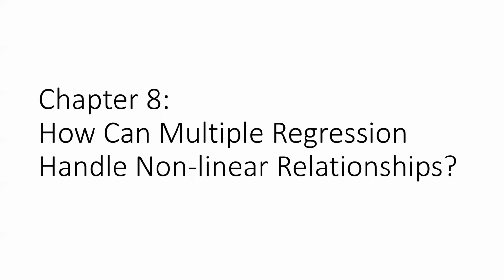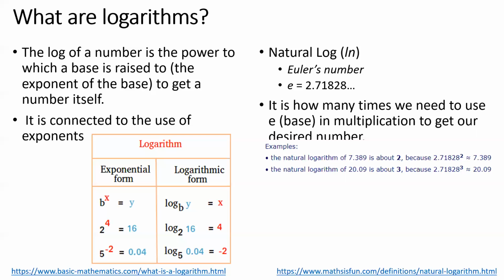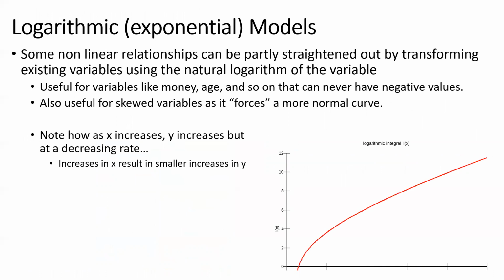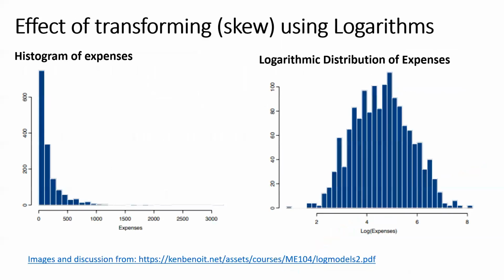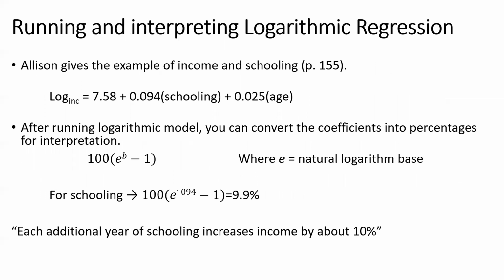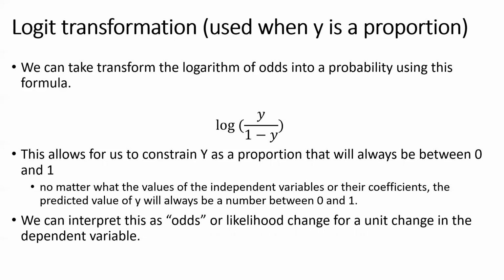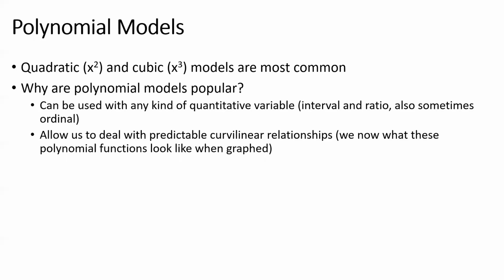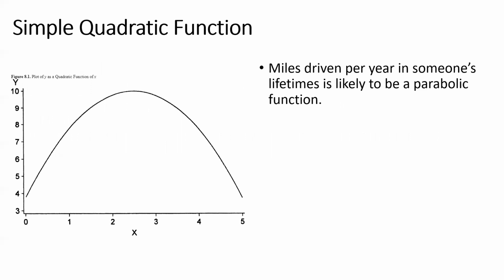Multiple Regression and Beyond (part 4)